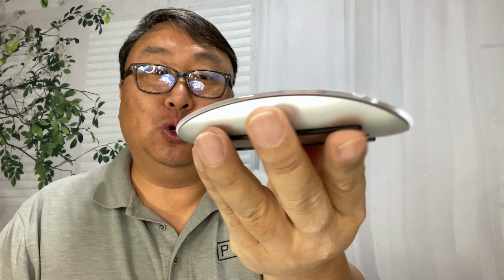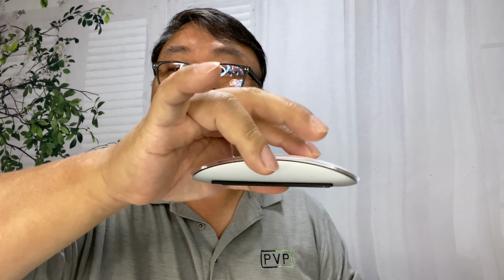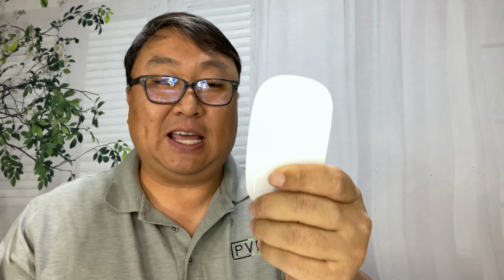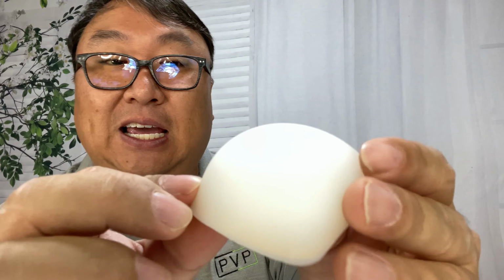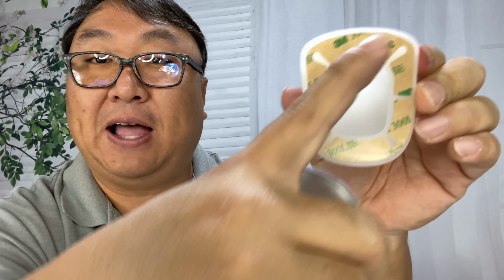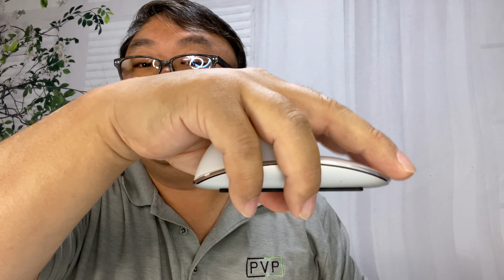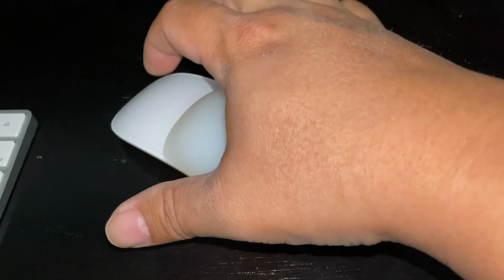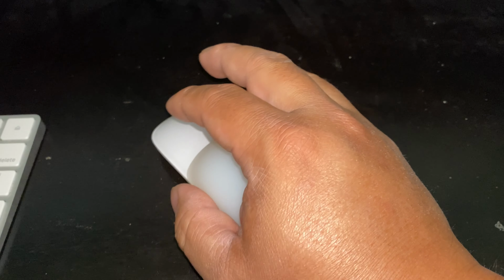Make the Magic Mouse Comfortable with a Silicone Cushion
Mello Silicone Cushion Compatible with Apple Magic Mouse 1 & 2 (Marshmello White)
Brand: ELEMENTING

CUSTOM DESIGNED - Provides a Comfortable Arch with a Premium Silicone Feel to Fit Your Palm for Longer & More Productive Use of the Apple Magic Mouse Gen 1 & 2
PERSONALIZED STYLE & COMFORT - Choose From Designer Colors and Select the Perfect Position to Install for Maximum Comfort
EFFECTIVE & EFFICIENT - Allows More Natural Use of All Multi-Touch Gestures & Functions and Improved Overall Movement
MELLO YOUR MOUSE - Attaches With Strong 3M Adhesive (Removeable) for Long-term Usability & Durability
*** Mouse Not Included

Magic Grips for Apple Magic Mouse 1 & 2 - [Improves Comfort, widens Grip, Gives You More Control]
Apple Magic Mouse 2 (Wireless, Rechargable) - Silver
Logitech MX Master 3 Advanced Wireless Mouse for Mac - Bluetooth/USB
Logitech MX Master 3 Advanced Wireless Mouse for Mac - Bluetooth/USB Expedition Money LLC